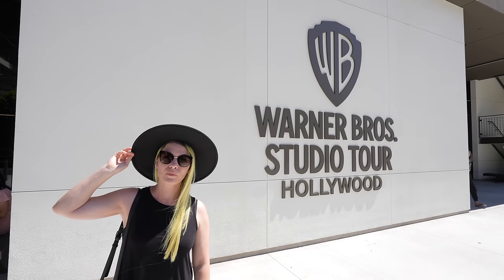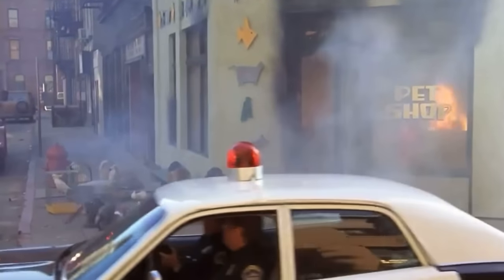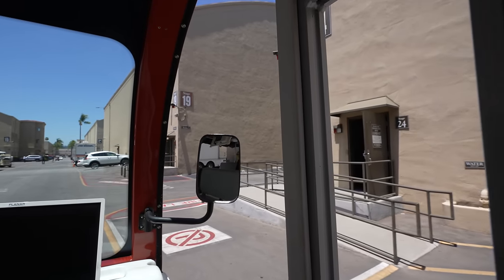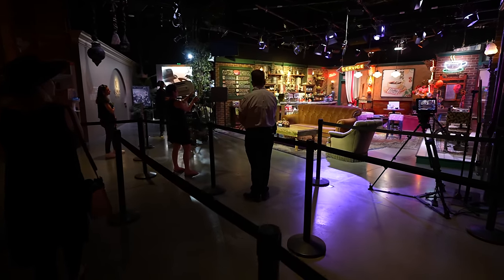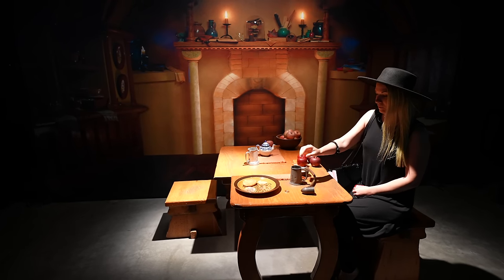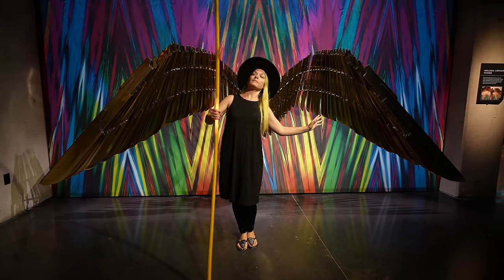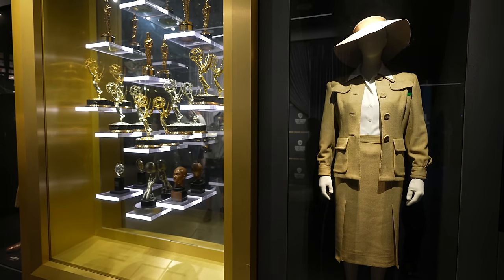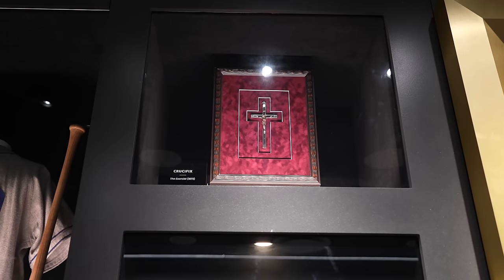The Warner Bros Studio Backlot Tour - Gremlins, The Lost Boys, The Monster Squad & MORE 4K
Join us for The Warner Bros Studio Backlot Tour - THE VIP EXPERIENCE.  We walk the backlot looking for the filming locations to Gremlins, The Monster Squad, The Lost Boys, Pee Wee's Big Adventure, The House of Wax and MORE!!!